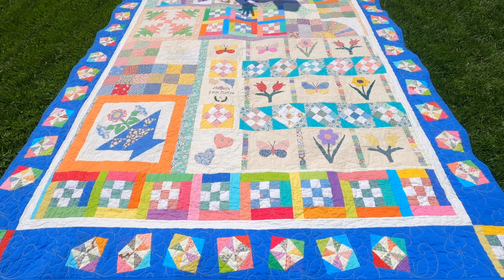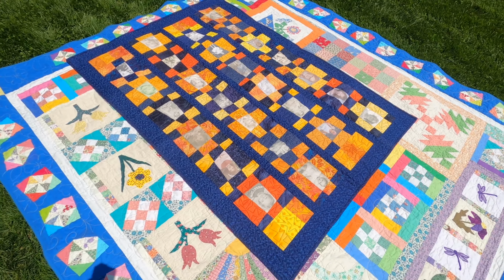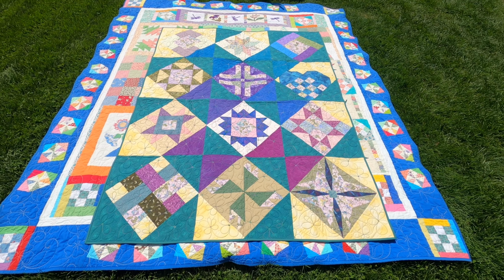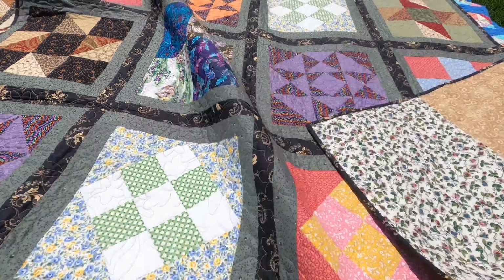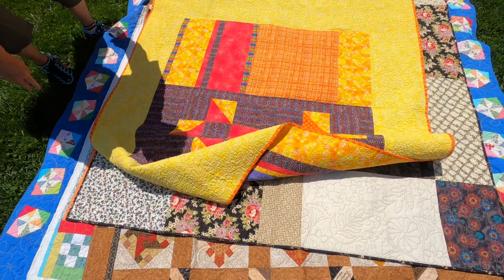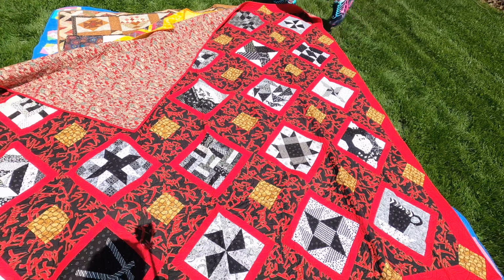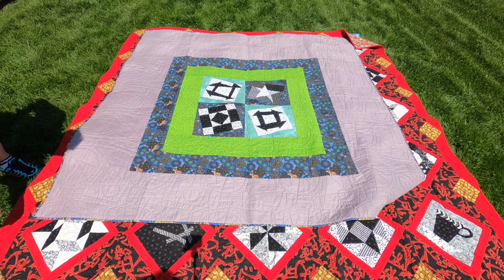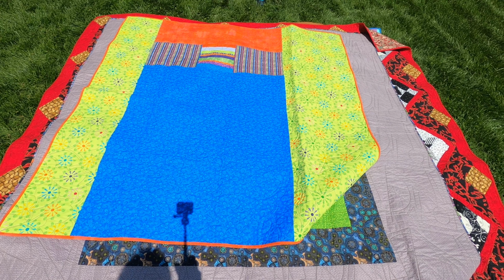Block Exchange Part 2. May 1, 2021.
More exchange blocks. Part 2. Part 3 will be out May 8, 2021.